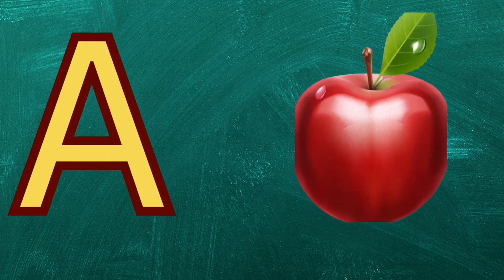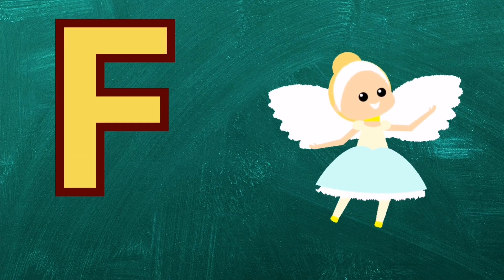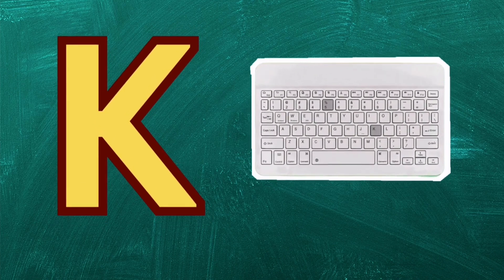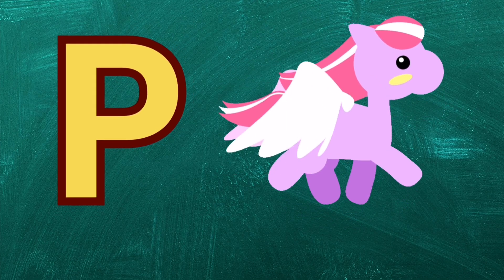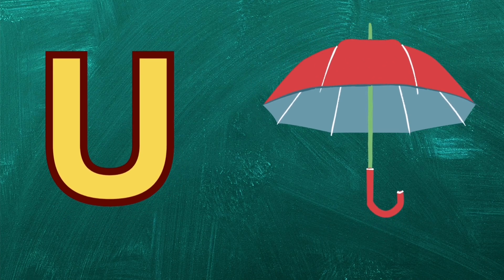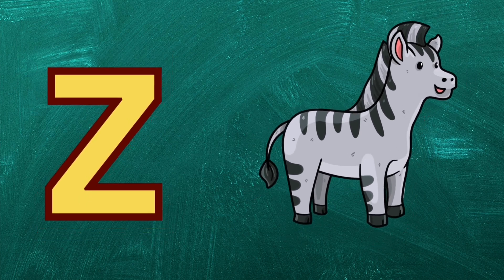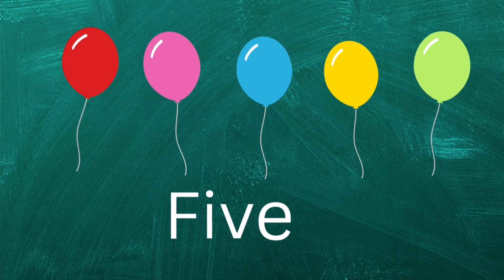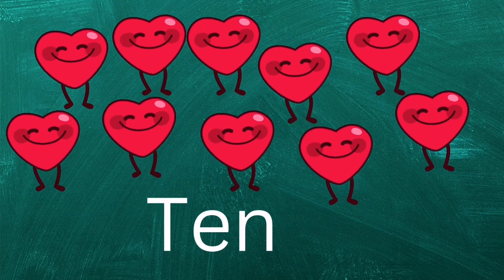Abcd kids phonic song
Abc phonic song For toddlers||A for Apple || Nursery Rhymes

Your Queries -
A for Apple
Abc song

Learning ABC Letters
Apple ball wala cartoon
Alphabet letters for kids
Phonic words
Phonic song
Nursery rhymes
Nursery song
A for apple phonic song
Letter sounds phonics
Abc phonic song toddler
Phonic sounds of Alphabets for kindergarten